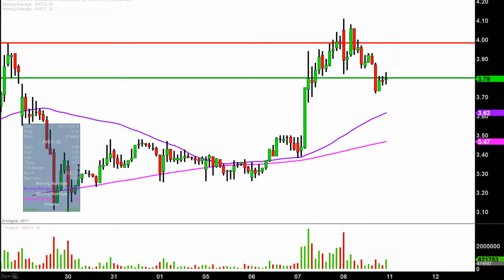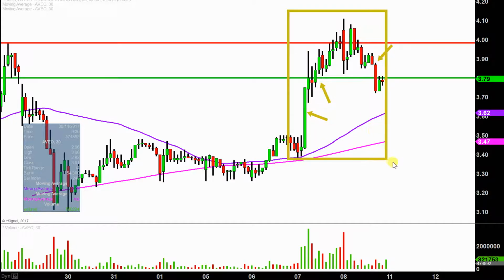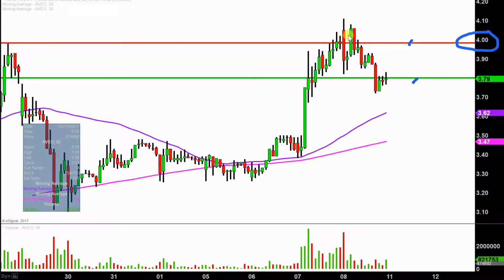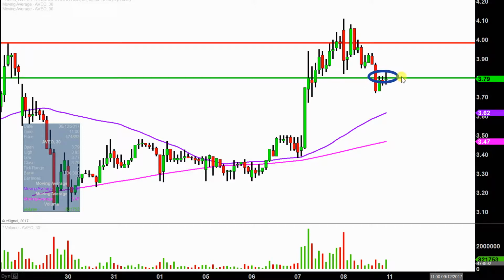AVEO Pharmaceuticals, Inc - AVEO Stock Chart Technical Analysis for 09-08-17